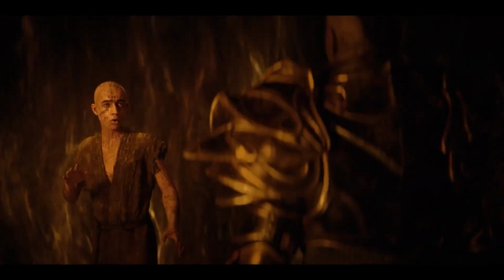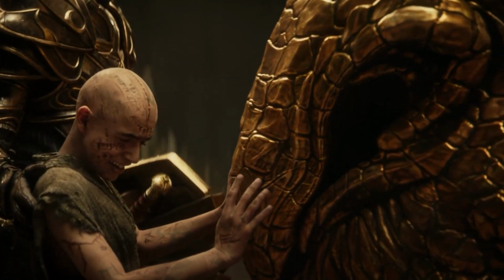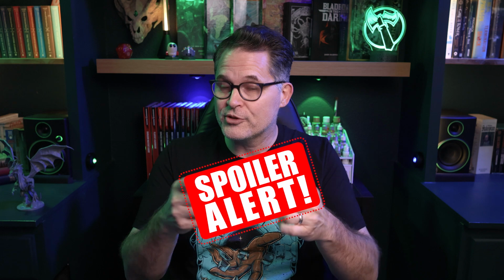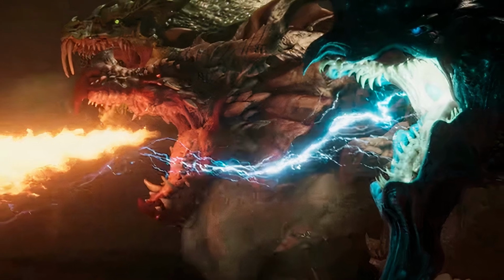Is Secret Level the D&D Show We Need?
Discover why Amazon Prime's "Secret Level" might be the best D&D adaptation yet! A 16-minute masterpiece that brings tabletop gaming to life like never before. 🐉

We dive into "The Queen's Cradle," Secret Level's D&D episode that perfectly captures the spirit of tabletop fantasy. From stunning dragon encounters to expertly crafted character designs, we explore how this compact adventure delivers everything D&D fans have been craving.

More ways to support Short Rest Studios!
Shop D&D, DCC, Jud's video equipment and more in on our Amazon storefront

Ready to see why this might be the best D&D content we've had in years? I'll take you through the stunning visuals, epic storytelling, and why this compact adventure feels just like being at the gaming table. No fluff, just pure D&D goodness!

00:00 Intro
00:46 Overview
01:17 Design and Animation
01:37 Gold Dragon
02:09 Plot (Spoilers)
02:43 Overall Thoughts